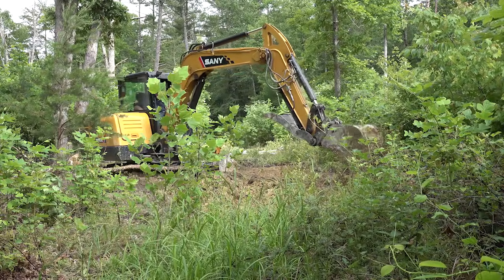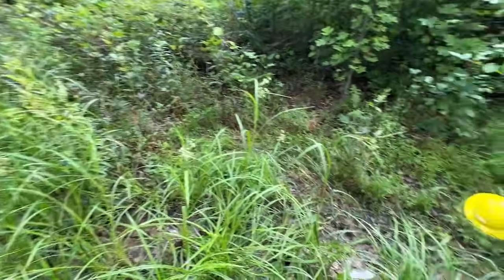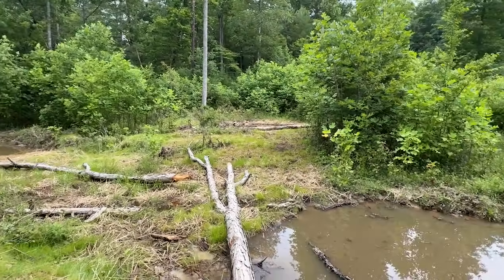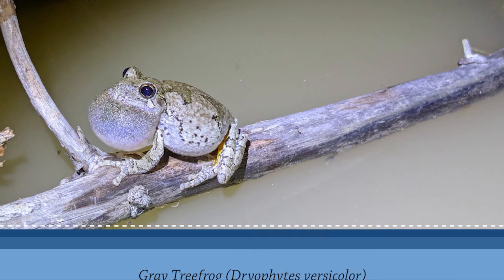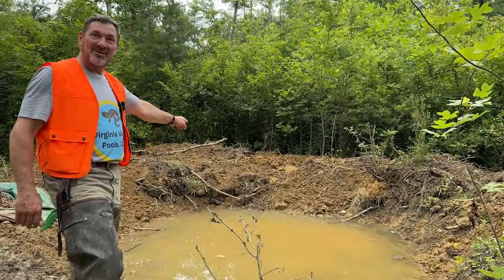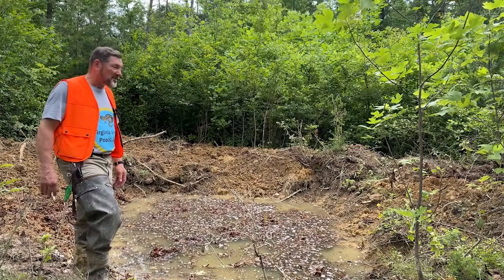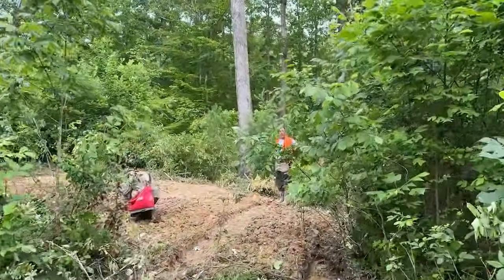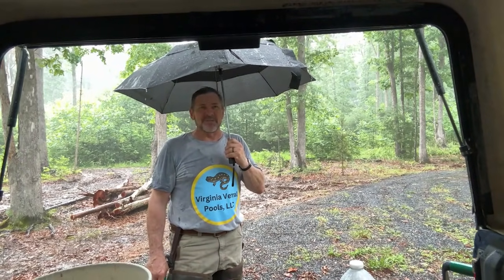Fifteen Minutes in the Forest: Forested Wetlands & Vernal Pools in the Mountains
Join one of Virginia's premier forested wetlands experts on an active job creating and restoring vernal pools in the western mountains of Virginia.